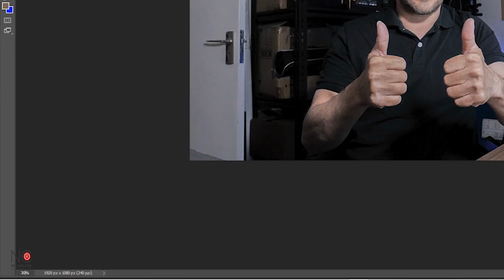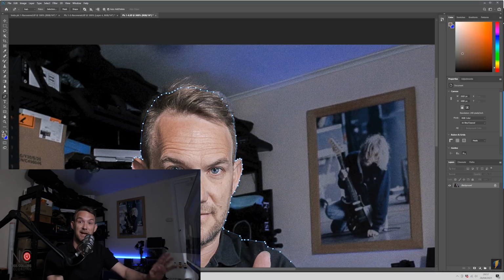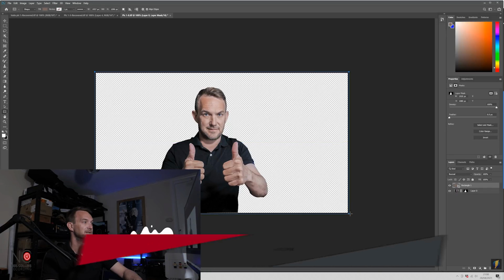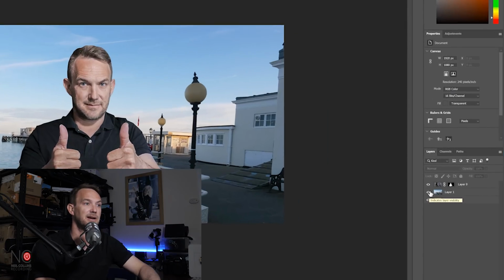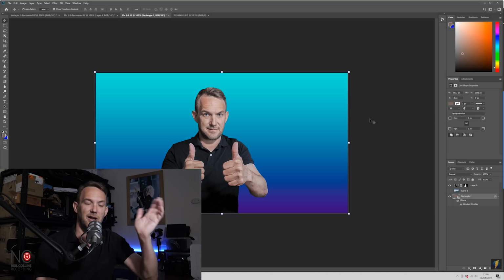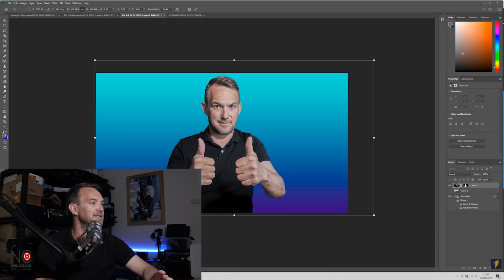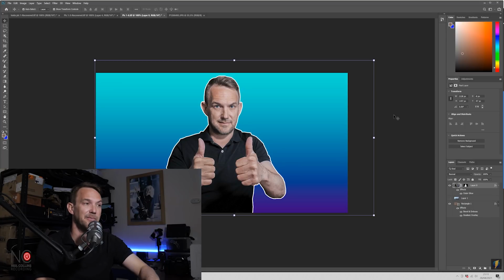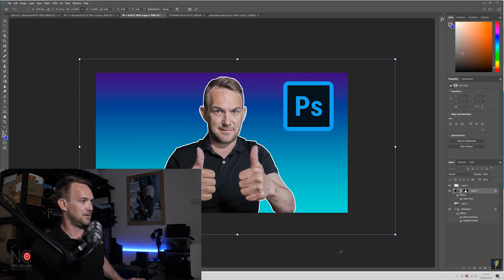2023 Photoshop Thumbnails Made Easy!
Here's how to make simple eye catching thumbnails for your YouTube channel in 2022 using Photoshop 👍

In this step by step tutorial I show you my process for making thumbnails in photoshop for my YouTube tutorials. This is by no means the only way to make thumbnails, it's the process I use for my tutorials as this video is released in 2022!

Eye catching thumbnails for your YouTube videos is important to capture peoples attention browsing through a tonne of other YouTube videos in your niche. I keep my thumbnails simple and in this video I show you how I make my thumbnails using Photoshop

I show you my process from start to finish, from the initial idea through to the final export in Photoshop

So if you want to know how to make thumbnails in photoshop in 2023 enjoy this step by step tutorial 👍

00:00 Intro
00:44 Choosing the frame (Premiere)
02:20 Sharpening the pic (Lightroom)
03:00 Seperating image from background
06:05 Adding the background
09:00 Resizing image and adding an outer glow
10:20 Adding Logos and pictures
11:38 Adding Text
14:18 Exporting
14:48 Conclusion